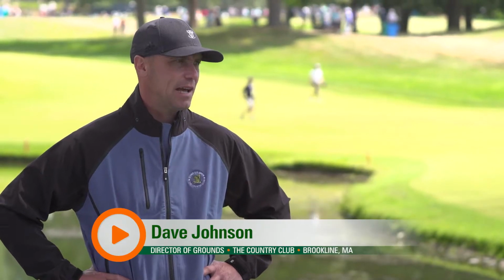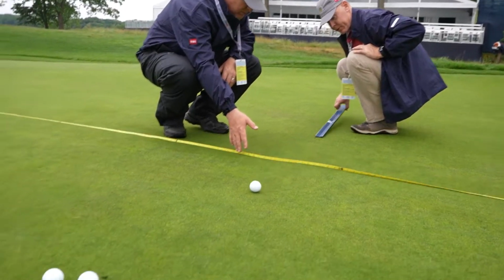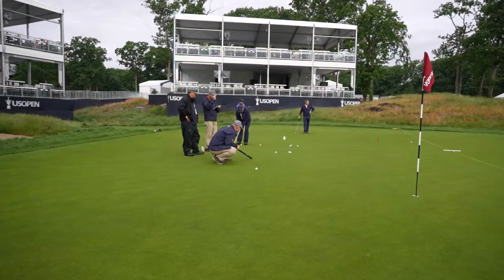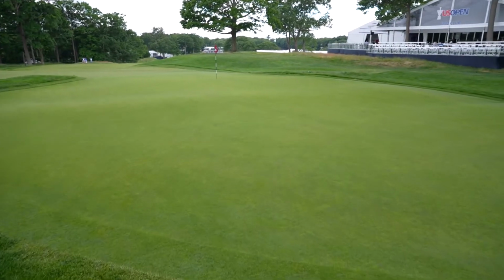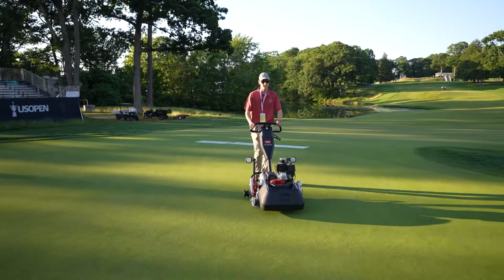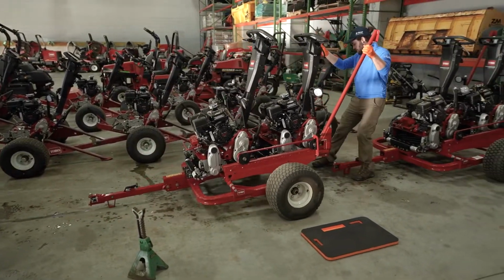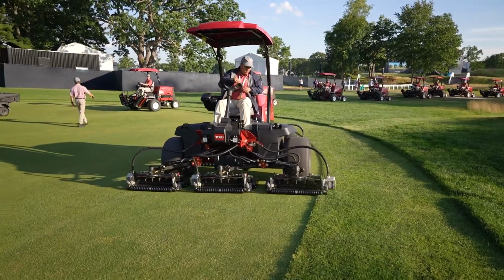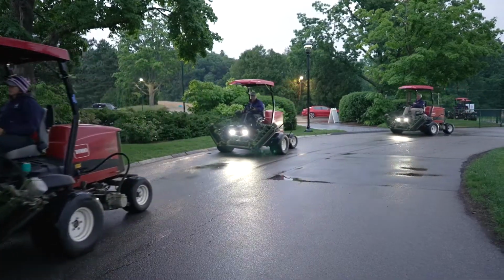Ready to Go at The 122nd U.S. Open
The crew at The Country Club tell us about their maintenance and cultural practices leading up to hosting the 122nd U.S. Open and how the course is looking as they head into tournament week.